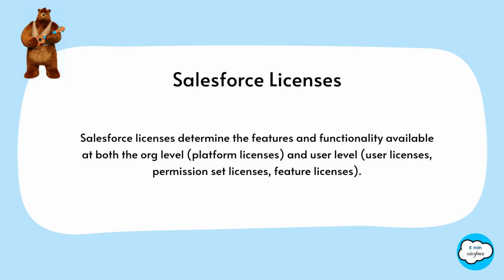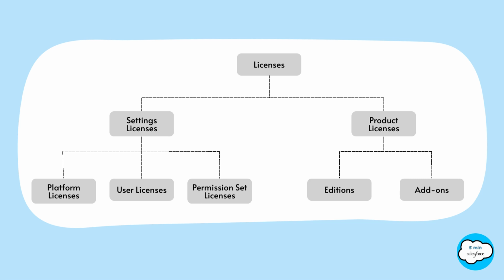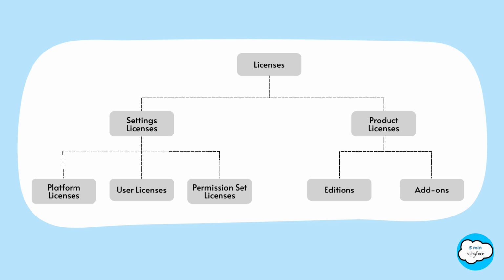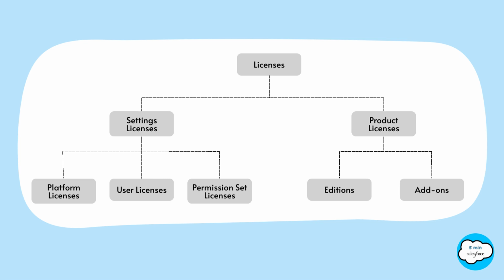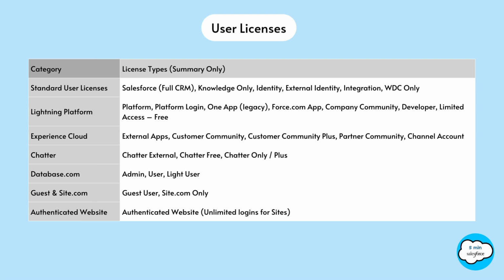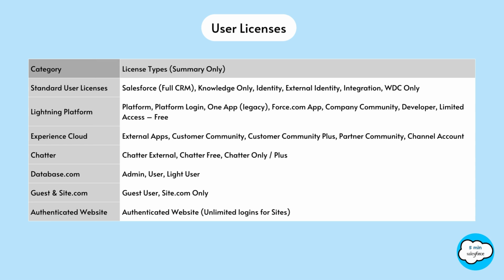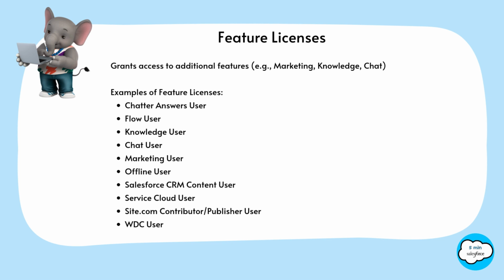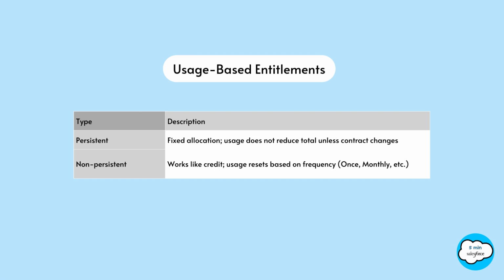Salesforce Licenses | Salesforce Administration Interview Series | 5 min Salesforce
In this video, we’ll break down Salesforce licenses, what they are, why they matter, and how to choose the right license for your organization and users. If you're managing a Salesforce org, understanding licenses is key to controlling access and making the most of the platform’s features.